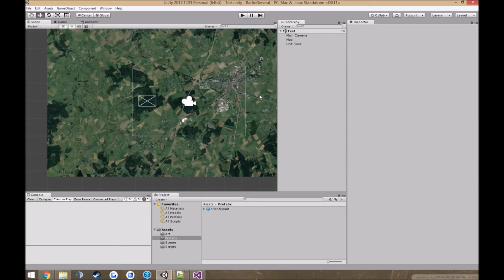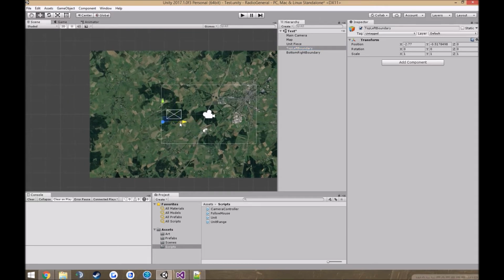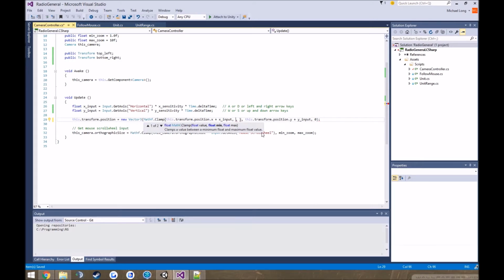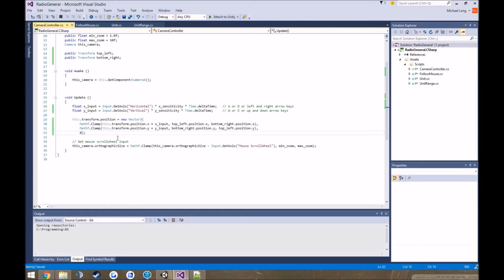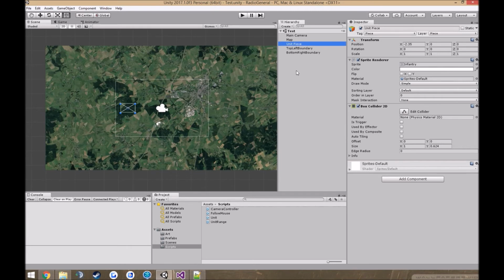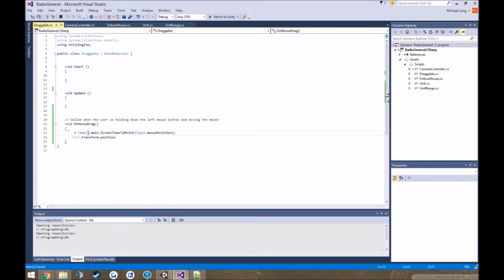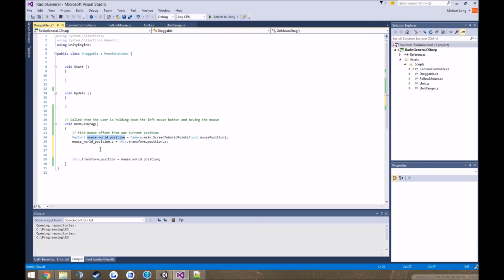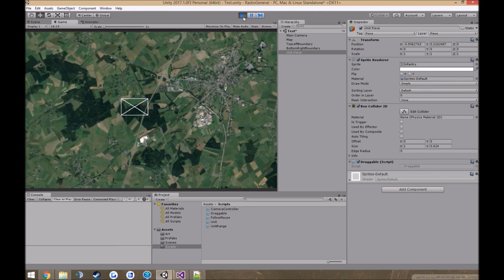Radio General - Devlog 5: Camera & Unit Pieces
It's WW2. You're a general, sitting in a tent. In front of you is a map, a radio, and some markers. Win the battle.

Radio General is set to be most realistic WW2 strategy game ever made. Instead of being an omniscient being floating above the battlefield (like in every other strategy game) all you have to communicate with your troops is a radio. You can control your units, but you can't see them. The enemy is out there, but you can't see them. You'll have to rely on what your troops report to you via radio.

This is part of a series of development logs, where we walk through the process and progress being made on the game. Hopefully you find these videos interesting and or educational.

Platforms: PC, Mac & Linux